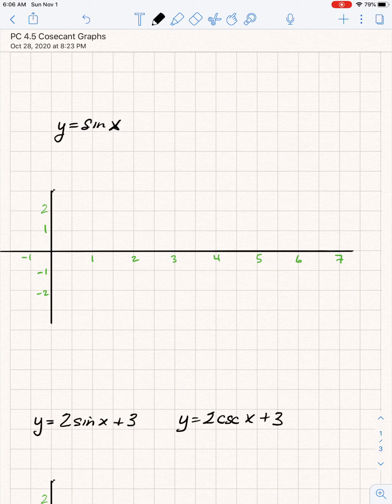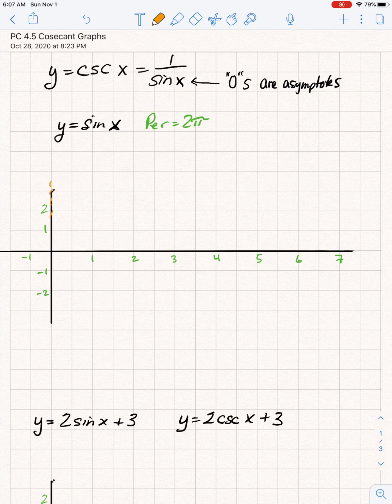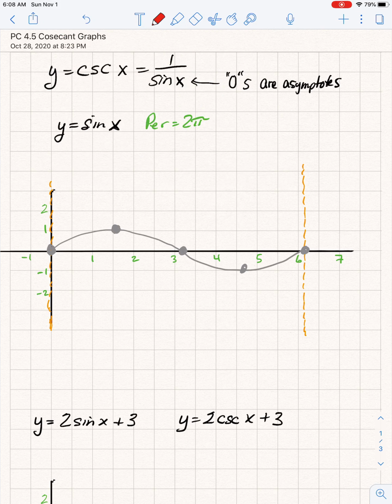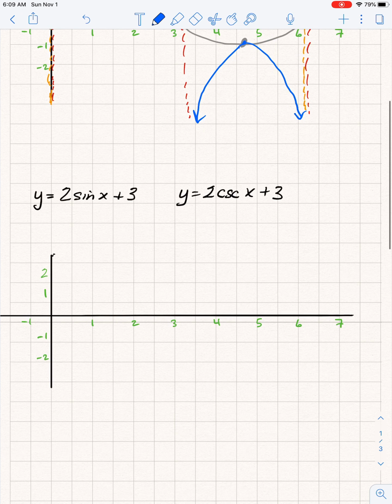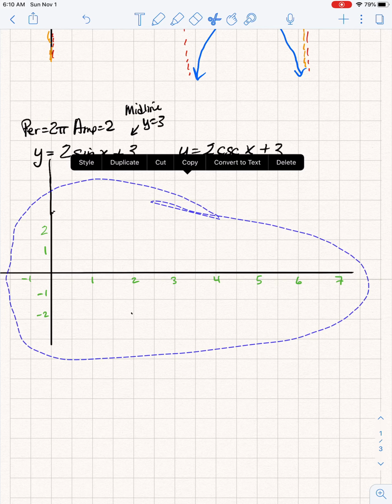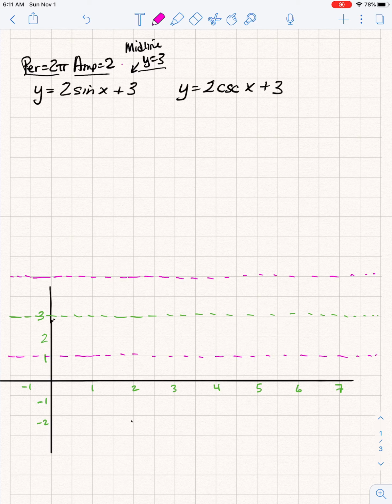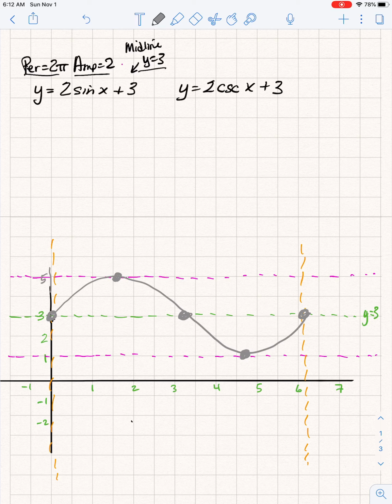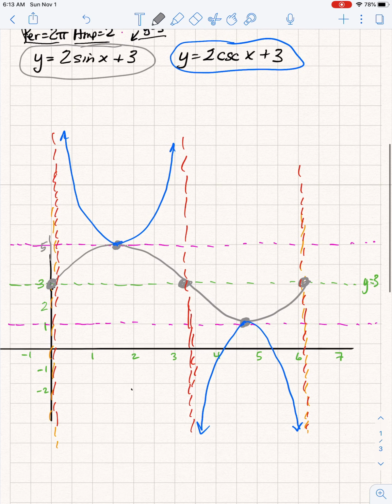PC 4.5 Cosecant Graphs